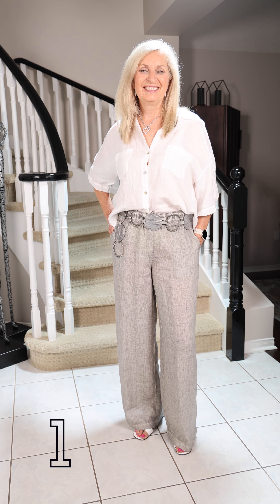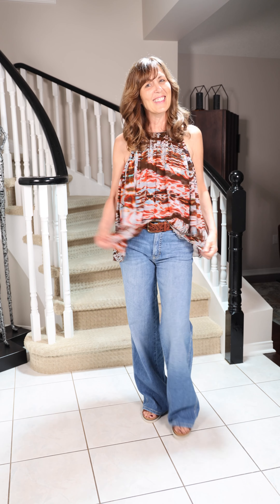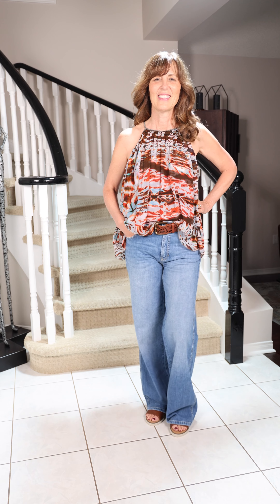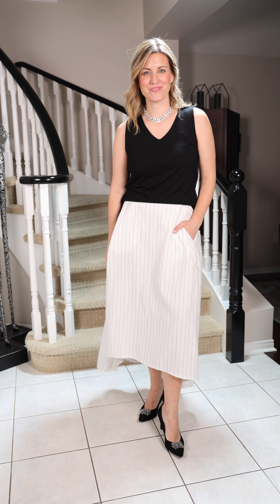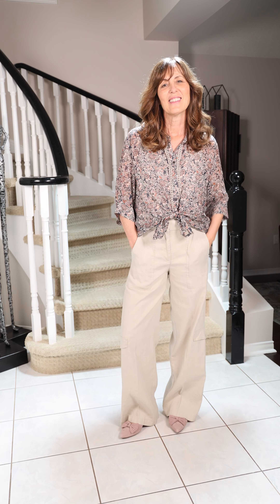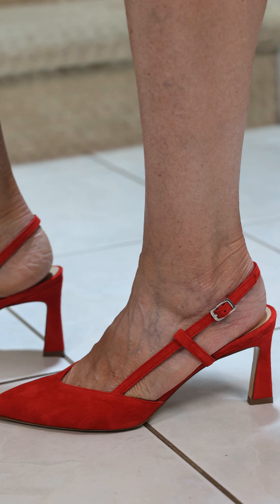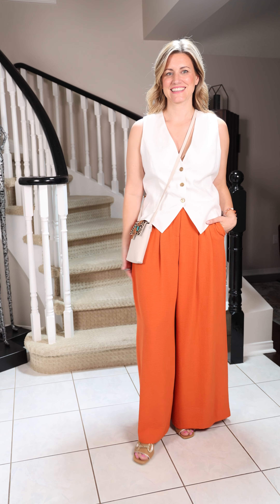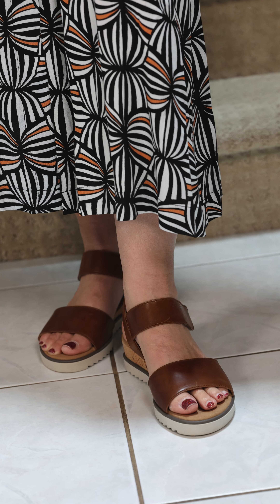SPRING/SUMMER FASHION SHOW #15 - STUDIO 49 BOUTIQUE